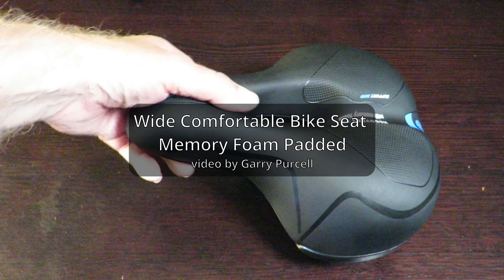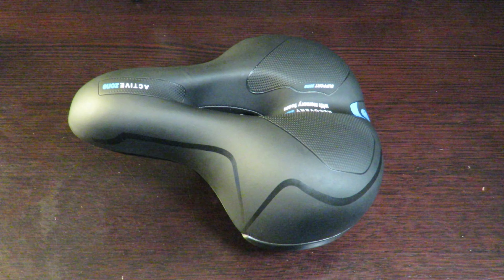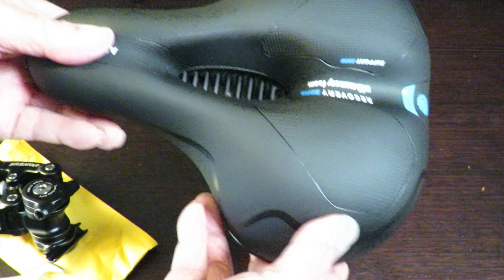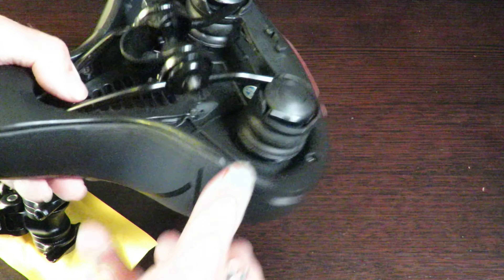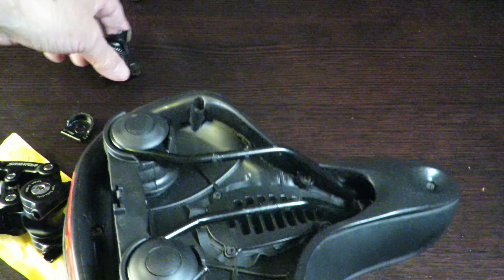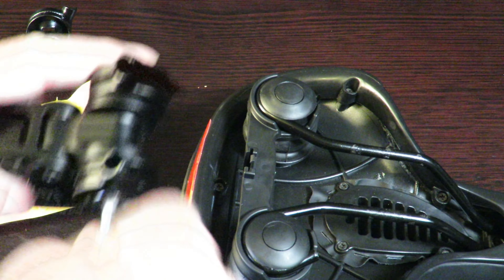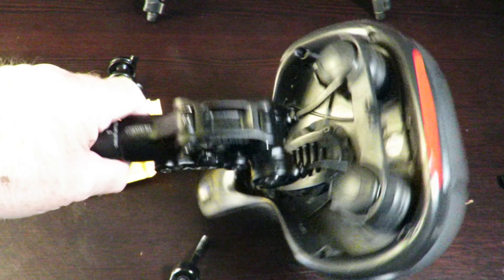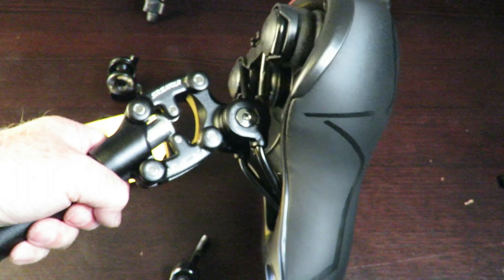🚲 Ride Further and Stay Comfy! With this Wide Memory Foam Padded Bike Seat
This comfortable bicycle saddle is suitable for long distance riding, it came with a fitted rain cover and tool kit. After a year of use, the memory foam bicycle seat is still comfortable and durable, with no scuff marks or sign of wear. I've taken it over all kinds of terrain, from cement to dirt roads and up and down creek banks, and have had no problems.
This is a very comfortable, wide bicycle seat, that has memory foam padding, that can accommodate a larger rear end. 😂
This is a very comfortable wide bicycle seat and its great for long distance riding. This padded bike seat can be fitted to a variety of bicycles, and its very easy to retrofit yourself, without doubt it's the best replacement bike saddle I've used on my NCM London Ebike so far.

P.S. I started filming this video over two years ago, and just now, decided to publish it.
My camera equipment back then wasn't the best, and you will notice a huge change towards the end of this video, when I upgraded my camera equipment.
This inexpensive bike saddle is available in two colours, Red or Blue, and is marketed under various brand names.
I'm still using this bicycle saddle to date, and have had no problems with it so far.

▶ Wide Memory Foam Padded Bike Seat Direct Video Chapters Below
00:00 - First look at the memory foam bike seat
00:38 - Included tools for fitting the padded bike seat
01:33 - Fitting the wide bicycle seat to the seat post
04:07 - First ride with the new memory foam padded bike seat

I hope you enjoyed my Wide Memory Foam Padded Bike Seat review.
Do you have any questions about this bicycle seat?